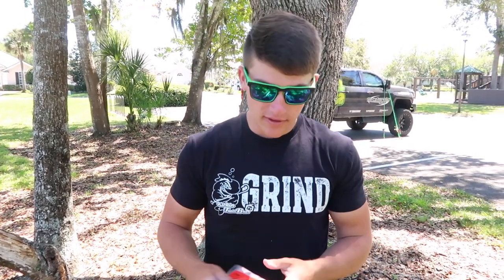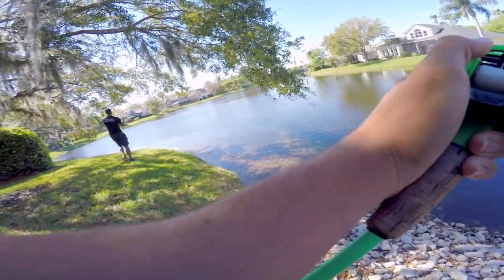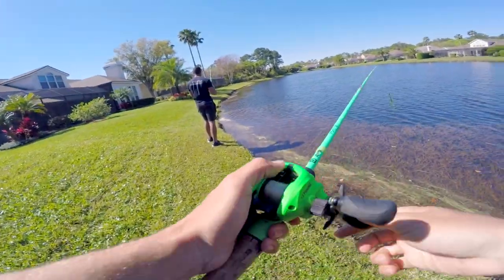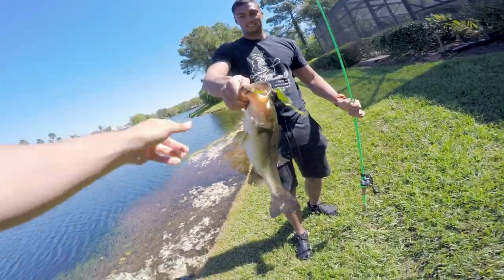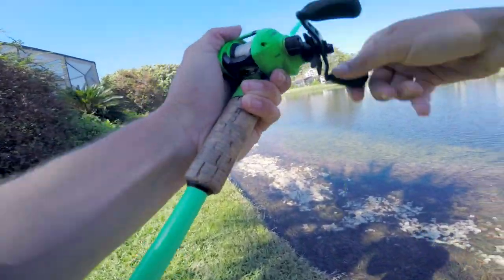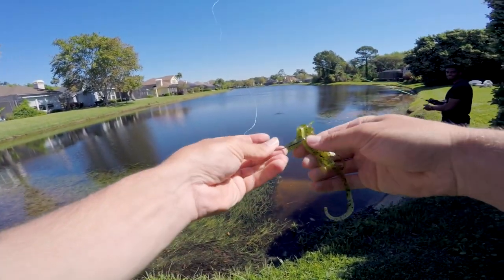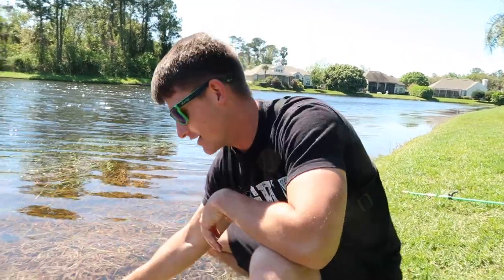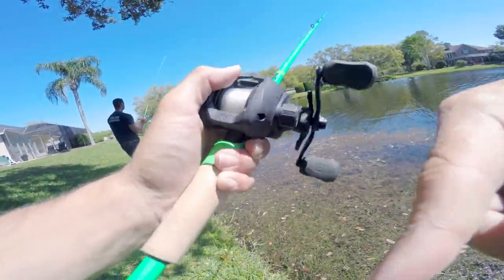Fishing MAGNUM Lizards for Bedding Bass (LOADED w/ Bass)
In this bass fishing video we fish magnum lizards for bedding bass. When bed fishing for bass it can be hard to get the fish to bite but the magnum lizard seems to do the trick for these bedding bass! This bass fishing video was located in Jacksonville Florida. Let me know if you enjoy these bass fishing videos / bed fishing videos. Also leave your feedback on bed fishing videos / lizard bass fishing videos! Now lets go catch some bedding bass on magnum lizards!

Bass Fishing Gear used in this video :

13 Fishing Concept Z (reel)
13 Fishing Fate Chrome (rod)
13 Fishing Fate Black (rod)